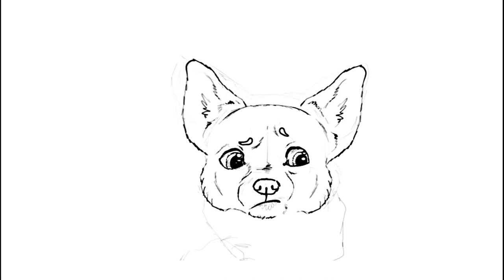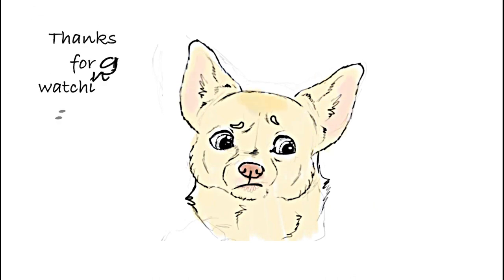Let's SKETCH! #1 Chihuahua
Chihuahua sketch.